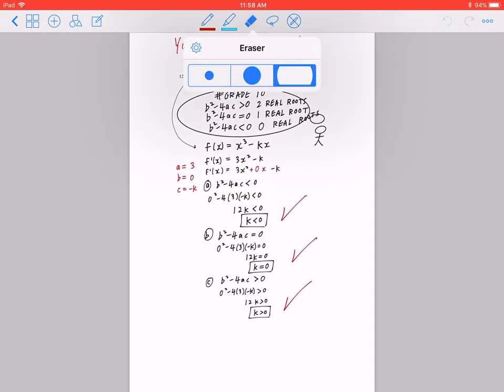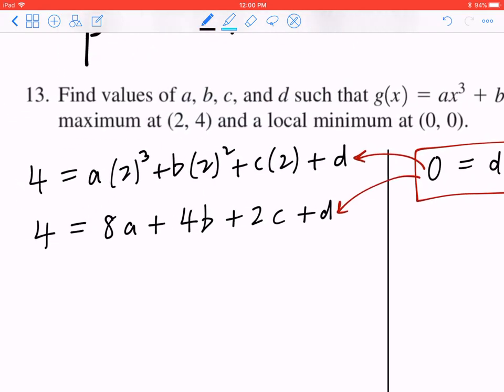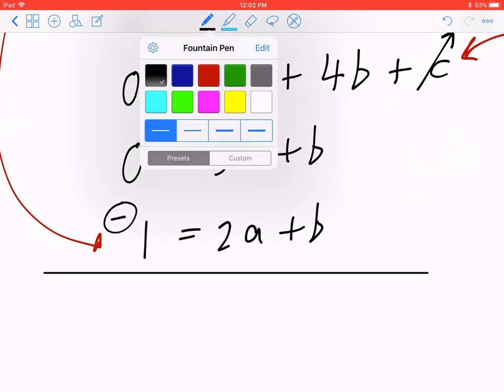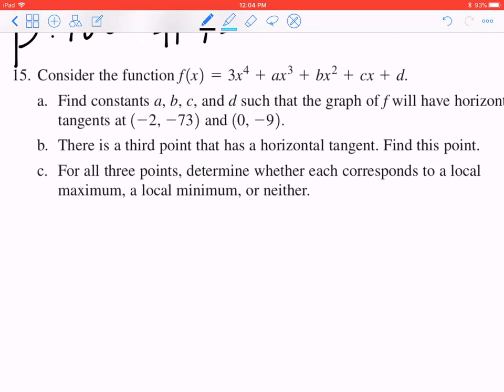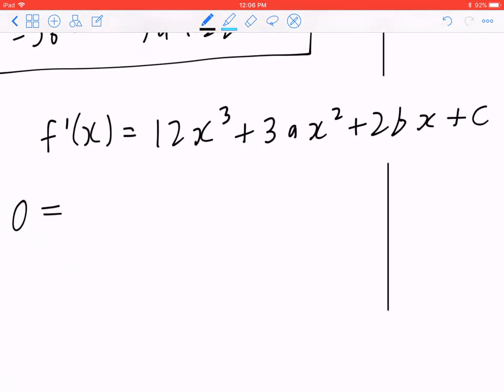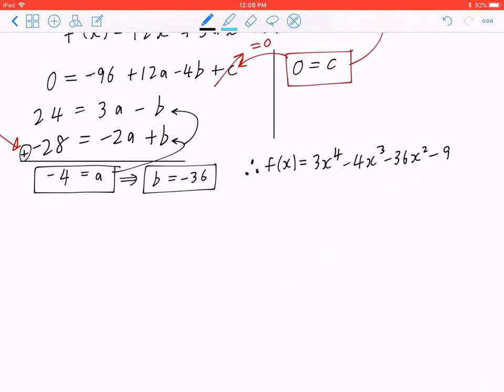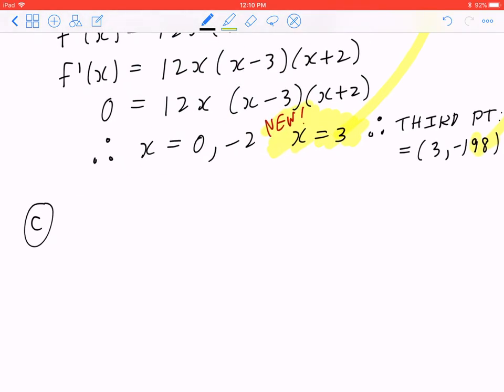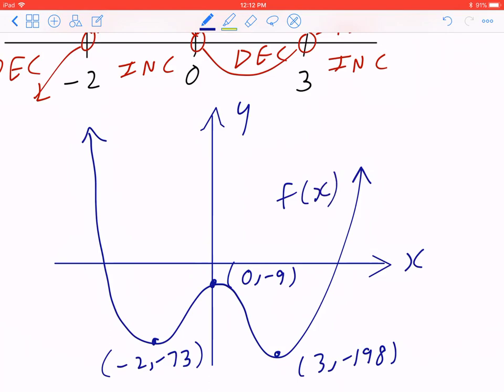4.2 - Critical Points, Local Maxima, Local Minima (Part 3 of 3)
4.2 - Critical Points, Local Maxima, Local Minima (Part 3 of 3)